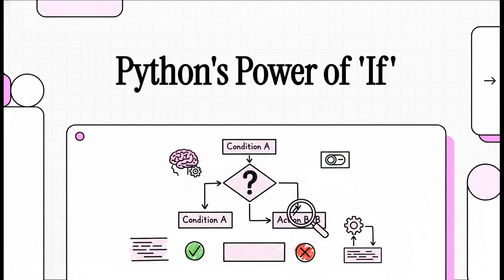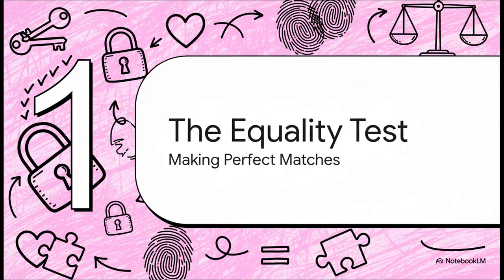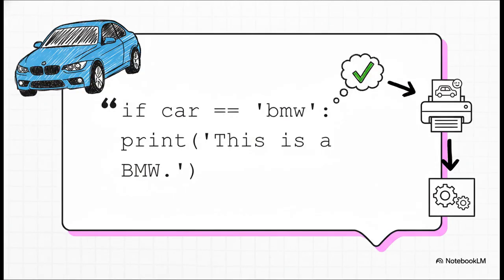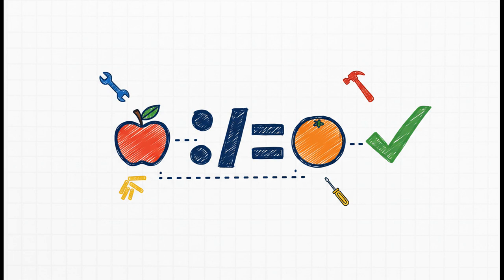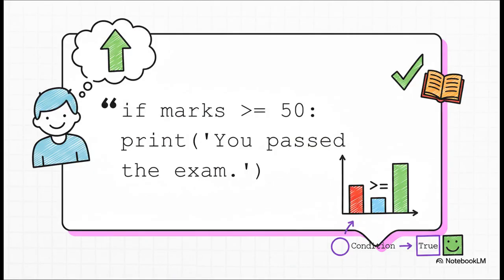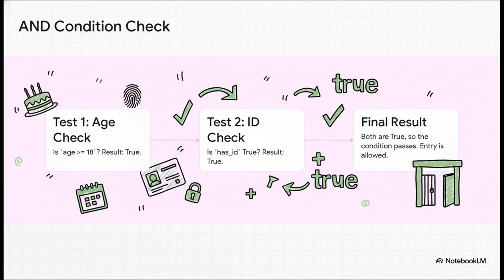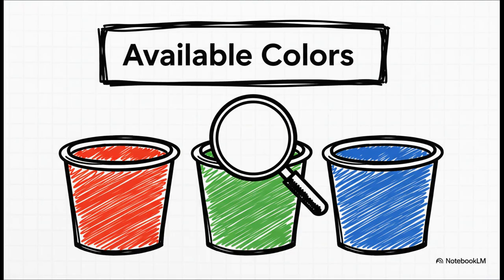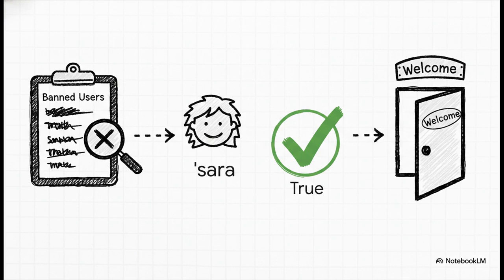Python's Power of If Ch3.2